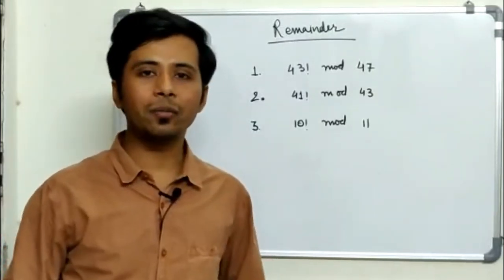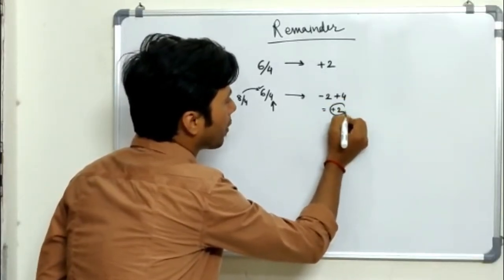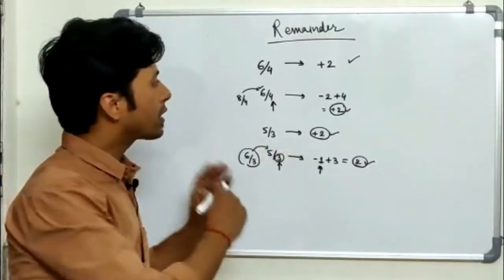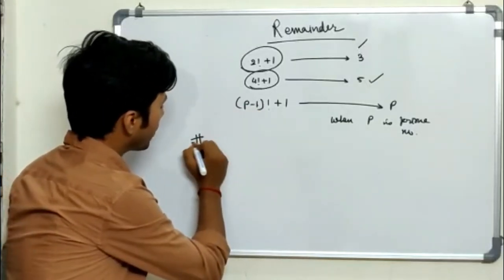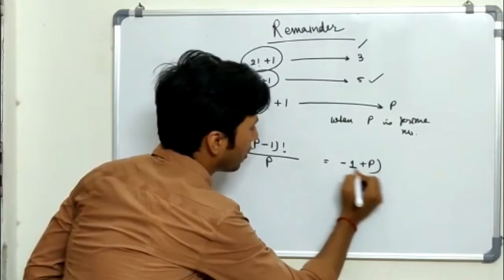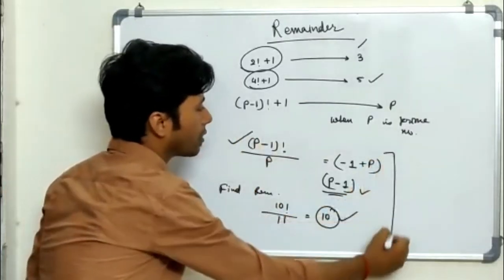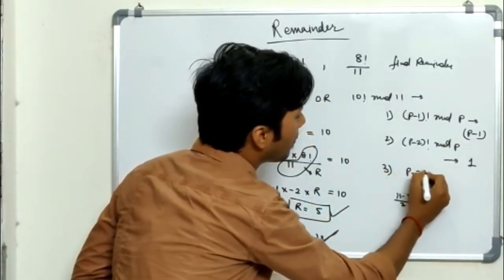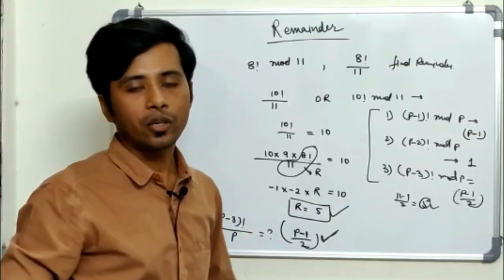Number System -Wilson Theorem (Must watch For CAT/XAT/NMAT/SNAP/CMAT Aspirants)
MBAint is a startup, in order to help MBA aspirants in all possibilities.
We are a dedicated team of test prep, taken management exam like CAT/XAT/NMAT/SNAP/TISS  several times and cracked it will 99+ percentile. We deliver more than we promise.

Check our website and follows us on social media.